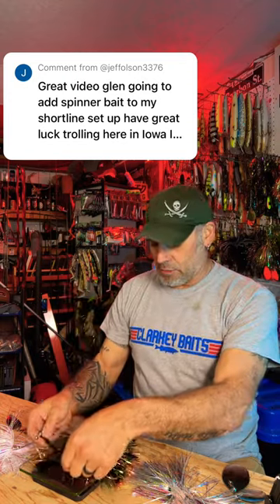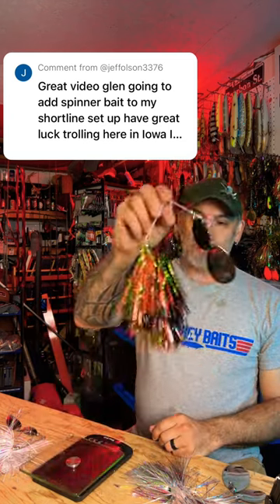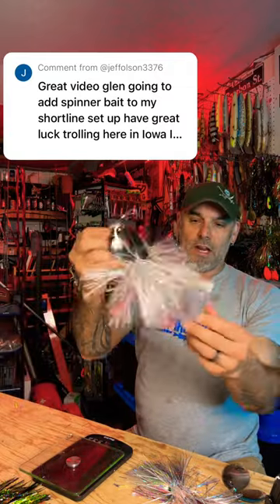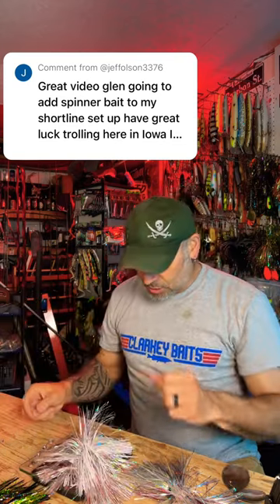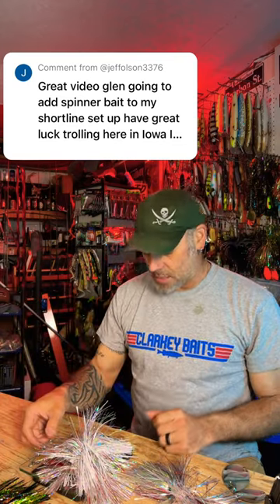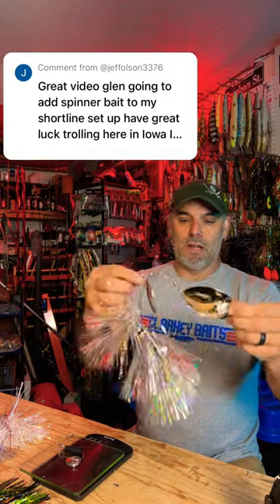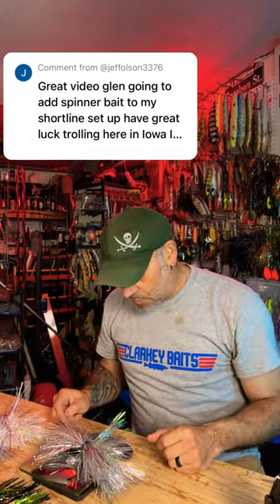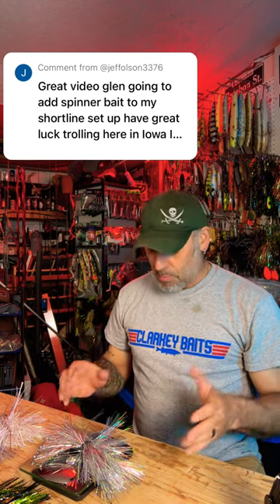How heavy are the Weed Wacker Spinnerbaits from Blue Water Baits?